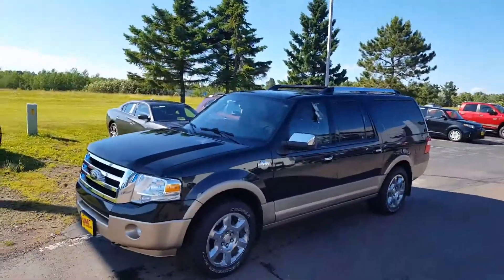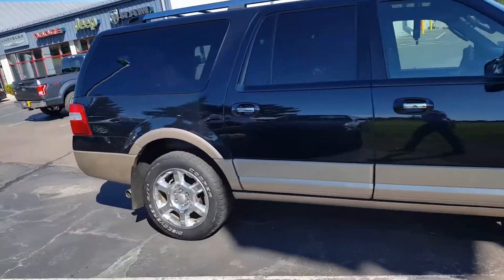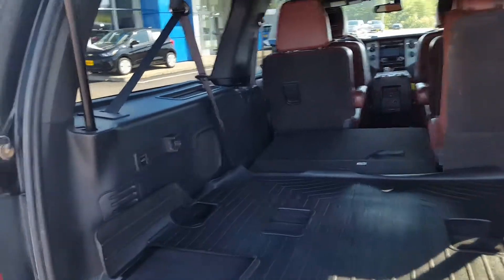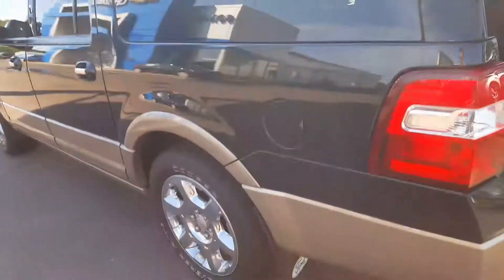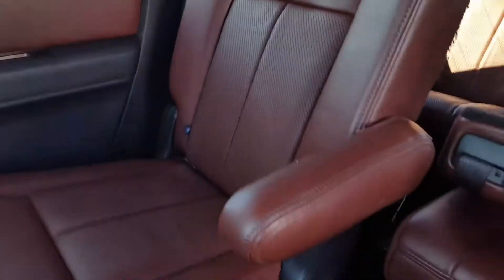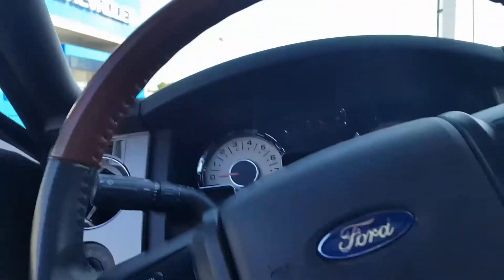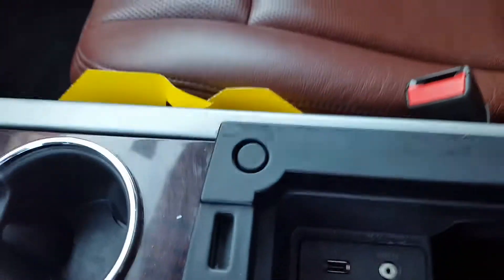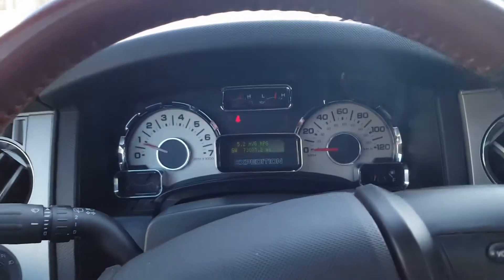Brian 2014 Expedition at Sonju